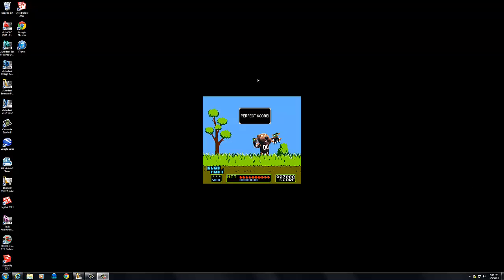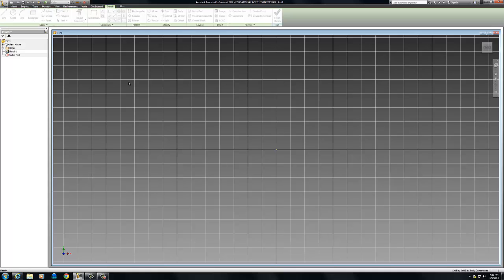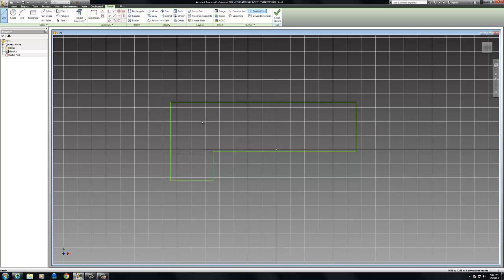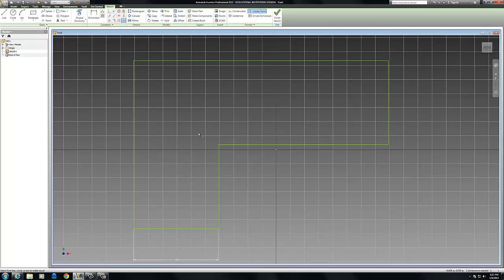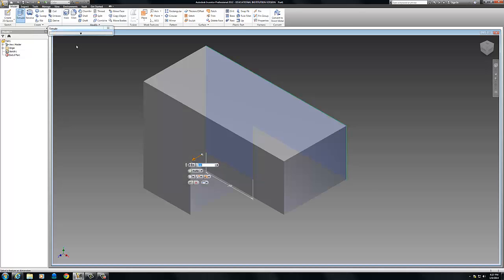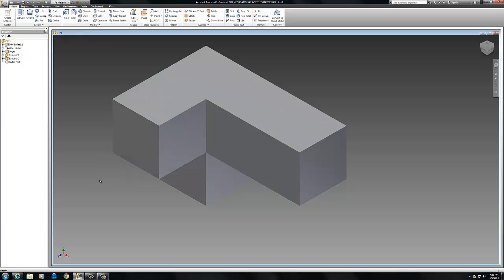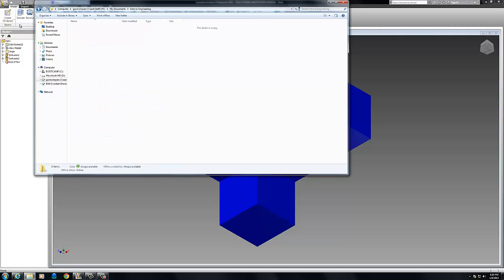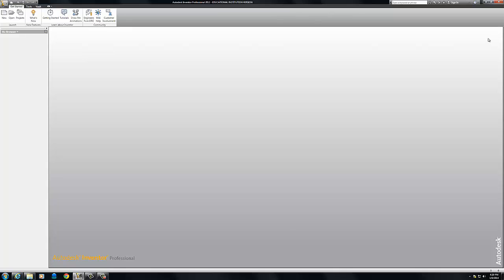Puzzle Cube Parts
This video will demonstrate how to create your puzzle cube part using the Inventor software.